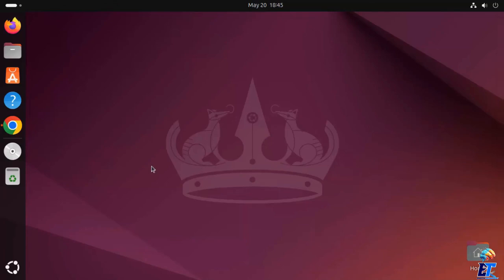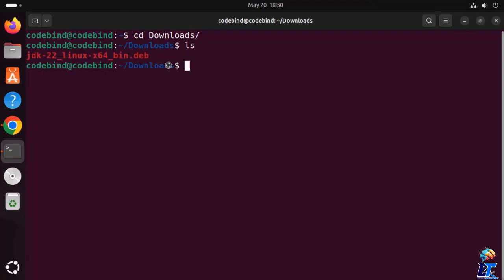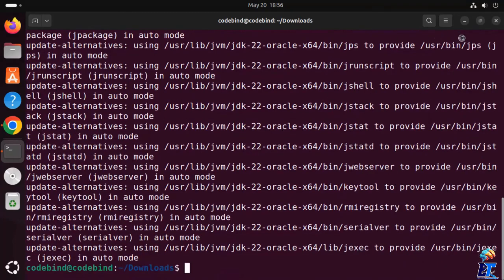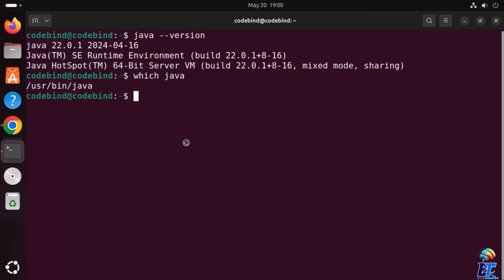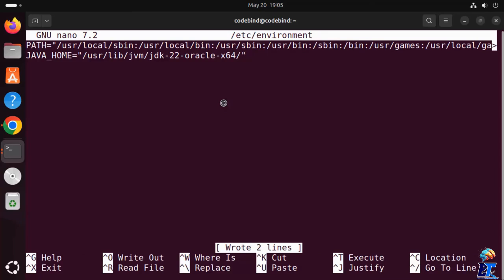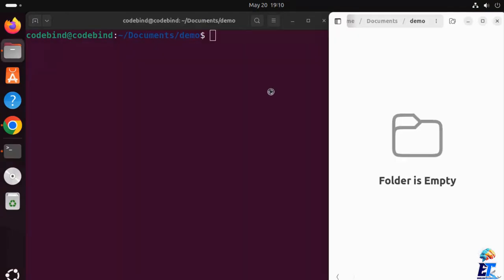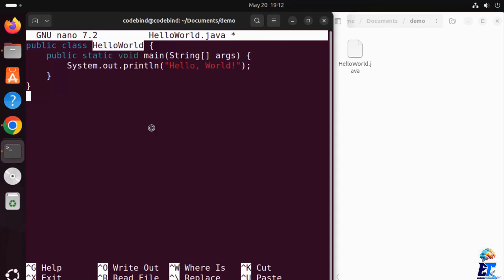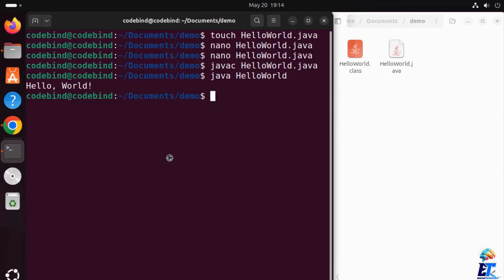How to Install Oracle Java (JDK) on Ubuntu 24.04 LTS & Debian Linux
For developers who require the most recent Java features and performance improvements, installing the Oracle Java Development Kit (JDK) on Ubuntu 24.04 LTS or Debian Linux may be crucial. You can follow this tutorial to download and install Oracle JDK on your computer. To get Java up and running, follow these instructions.

🎯 Detailed Instructions:-

📌 Step 1: Download the Oracle JDK:-

1. Access the [Oracle JDK Downloads page] by opening your web browser.
2. Locate the JDK section and choose the Linux x64.deb file that corresponds to your system.
3. Download the deb file to your computer after accepting the Oracle license agreement.

📌 Step 2: Launch the Terminal:-

1. To open a terminal window, press `Ctrl + Alt + T` or look for "Terminal" in the Applications menu.

📌 Step 3: Installing dependencies:-

1. Run the following command to make sure your package list is current before installing the JDK:
``bash
  sudo apt update

📌 Step 4: Installing JDK:-

1. Open the directory in which the deb file was downloaded. For instance, use ```bash cd ~/Downloads ~`` if the file is in your Downloads folder.
2. Use the `dpkg` command to install the.deb package:     ```bash    sudo dpkg -i jdk-22_linux-x64_bin.deb     ```
3. Run the following command to fix any dependency problems you may be having:
``bash   sudo apt-get install -f     ```

1. Verify the Java version to make sure the JDK was installed correctly:
``bashjava -version
   The output should show that Java 22 has been installed.

You can also verify the JDK installation path:      ```bash    which java     ```

📌 Step 6: Configure the Environment Variable for Java Home:-

1. For many development tools, it is essential to set the JAVA_HOME environment variable. Launch a text editor and open your `.bashrc` file:      ```bash    nano ~/.bashrc      ```
2. At the end of the file, add the following lines, substituting the path with the actual path where JDK is installed: ```bash export JAVA_HOME=/usr/lib/jvm/jdk-22 {`` PATH=$PATH:$JAVA_HOME/bin
3. Press `Ctrl + X`, `Y`, and `Enter` to save the file and close the text editor (in Nano).
4.Sourcethe`.bashrc`file to apply the modifications:
```bash source~/.bashrc

📌 Step 7: Check for Java Home:-

1. Run:
``bash   echo $JAVA_HOME      ``` to verify that the JAVA_HOME environment variable is set correctly.
   The path to your JDK installation should be output by this.

🎯 Extra Advice:-

**Updating JDK**: Use the same procedures to download and install the latest deb package whenever a new version of JDK is made available.
**Changing Versions of Java**: Use `update-alternatives` if you need to keep track of several Java versions:
  ```bash suo update-alternatives --install /usr/bin/java java /usr/lib/jvm/jdk-22/bin/java 1 suo update-alternatives --config java

You can use the newest Java features for your development projects by successfully installing Oracle JDK on your Ubuntu 24.04 LTS or Debian Linux system by following these steps.